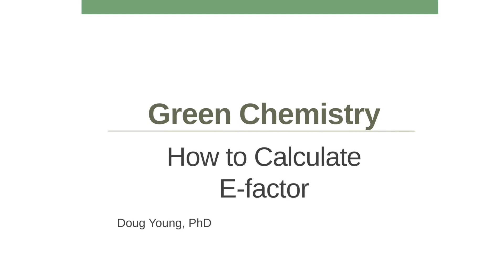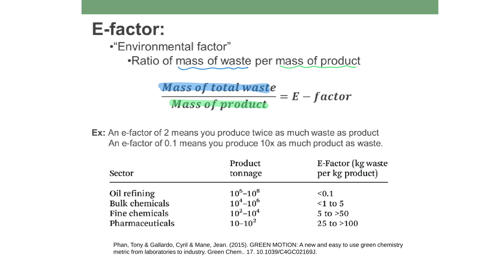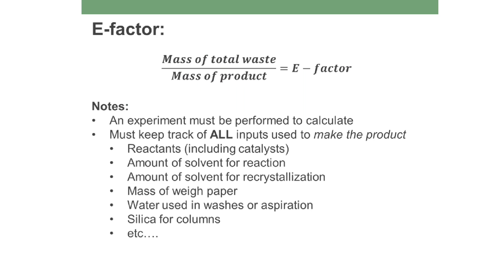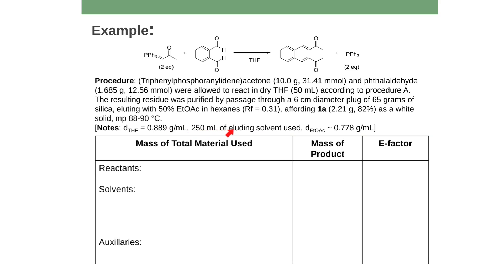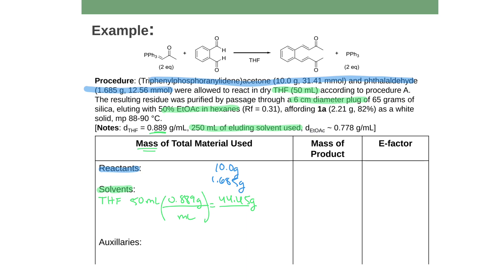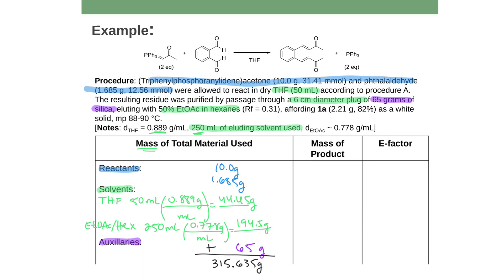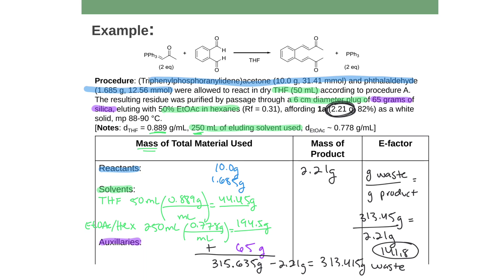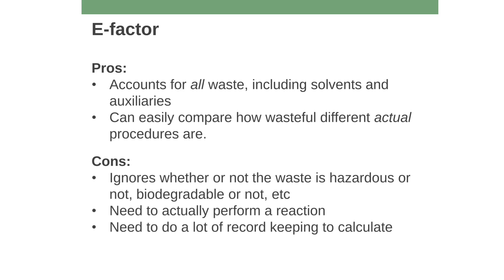How to Calculate E-factor (Green Chem)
This video describes the Green Chemistry metric called E-factor (Environmental Factor). I introduce the concept and do an example of how to calculate the e-factor of an organic reaction.